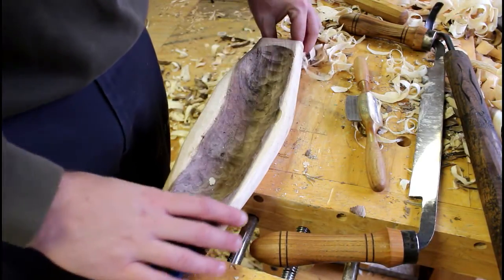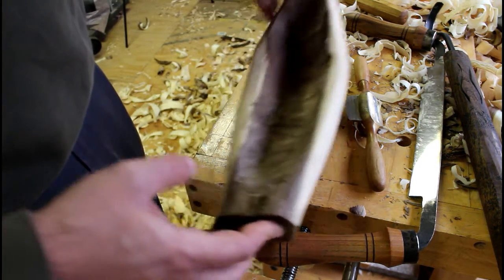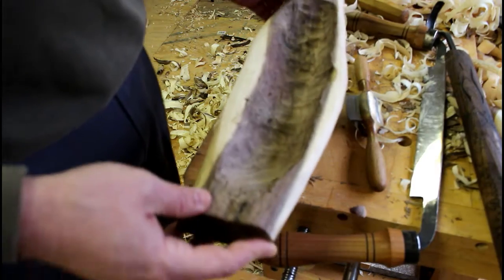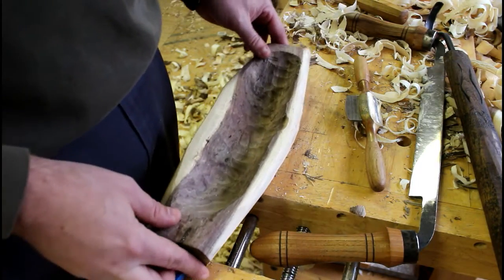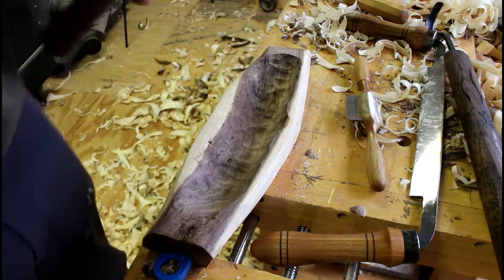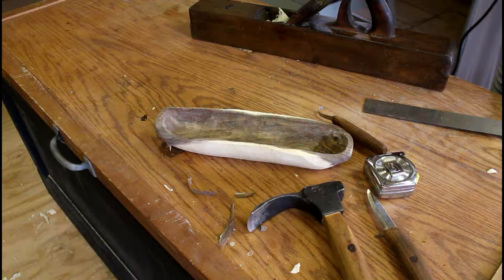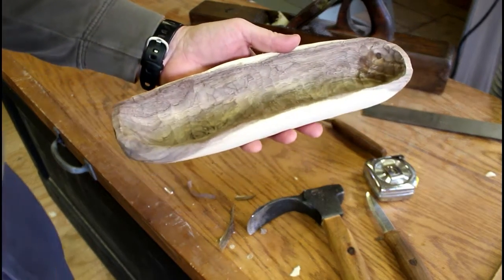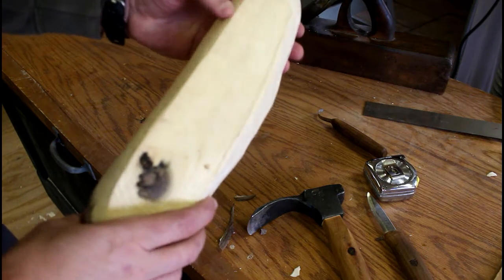Green Woodworking Bowl Carving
This is the final video in my short bowl carving series. I will however come back in a few weeks and show the finished bowl after it complete the drying stage.